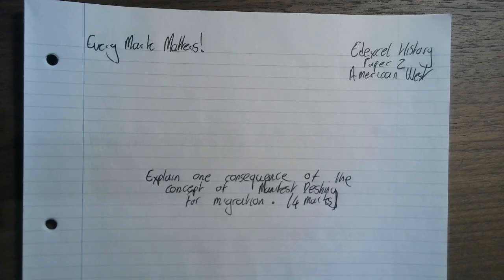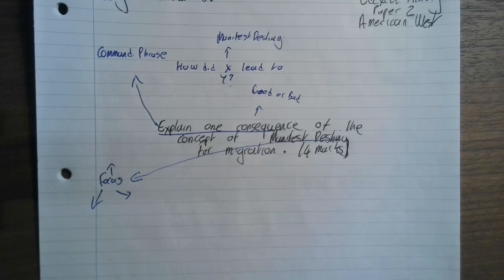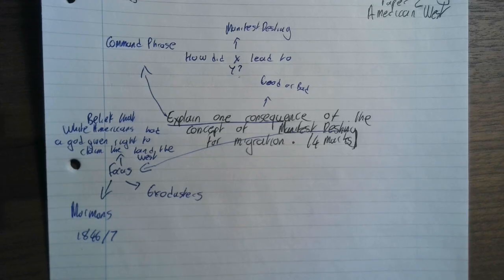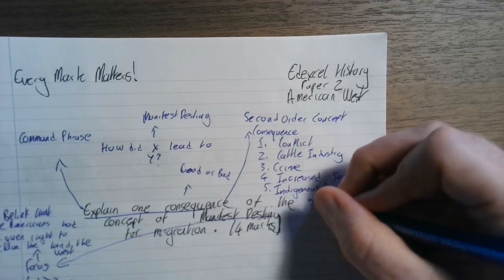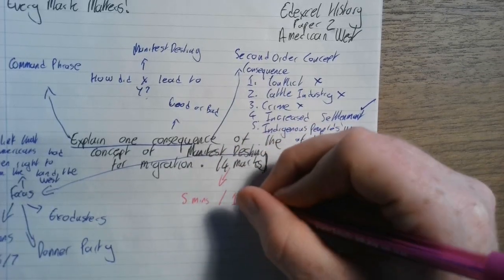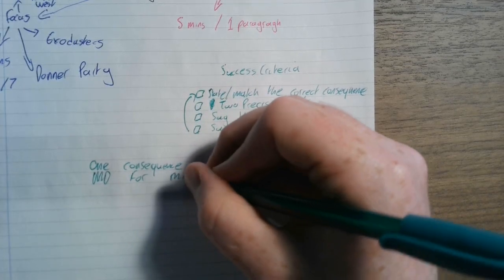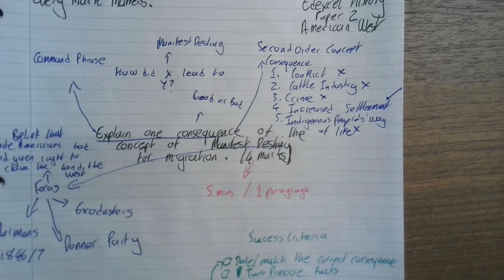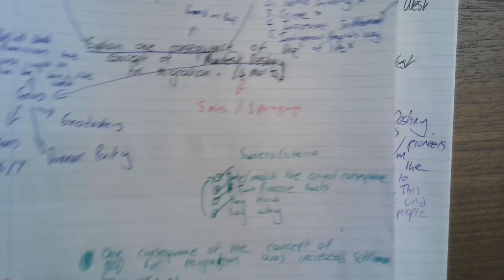Every Mark Matters: American West - Explain One Consequence (Manifest Destiny).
vision video is specifically designed for GCSE Pearson / Edexcel History (2016) specification. The aim is to break down the meaning of the question; walk you through how to answer the question; demonstrate what the mark scheme is looking for; and show you a model answer.